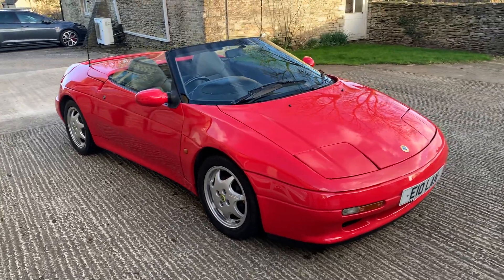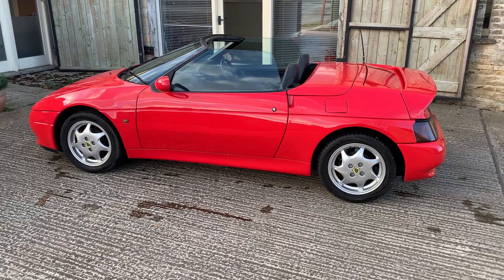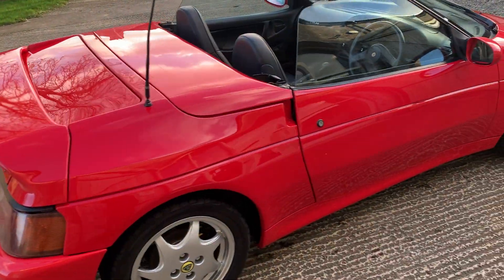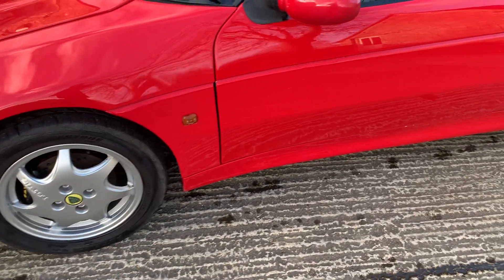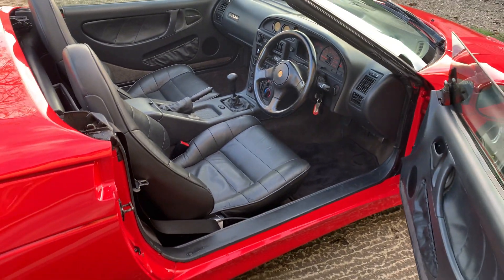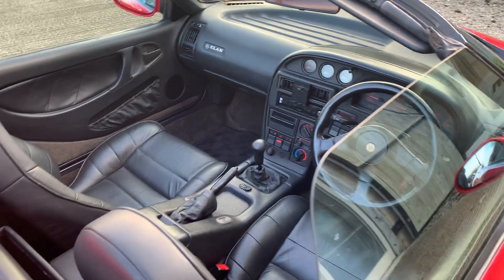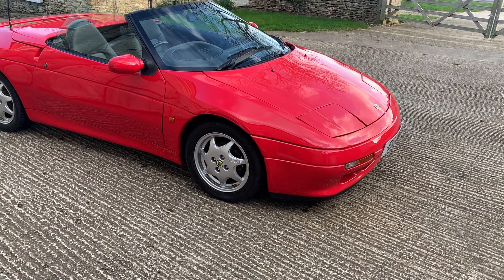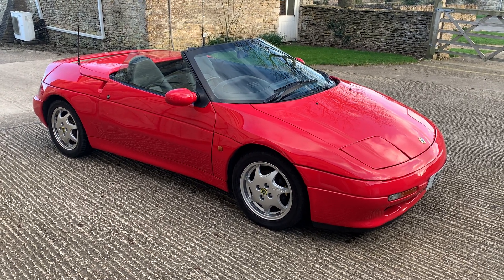Lotus Elan M100 in Red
A walk around video of our extensively restored 1992 Lotus Elan M100 in Red